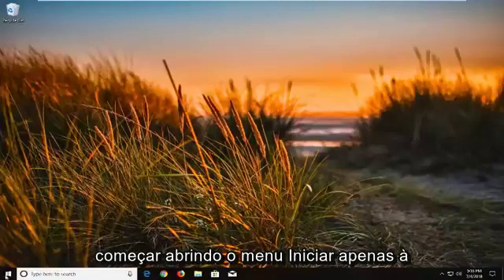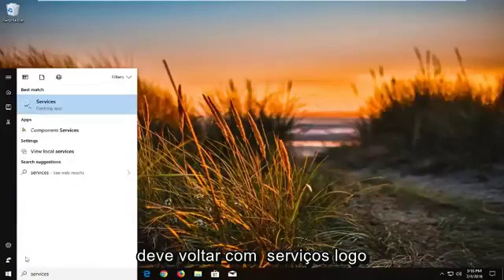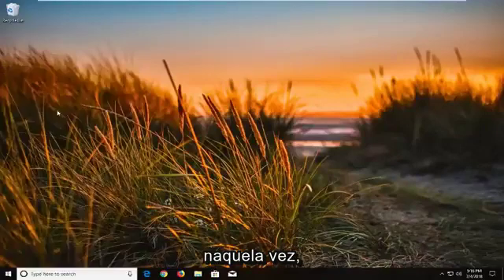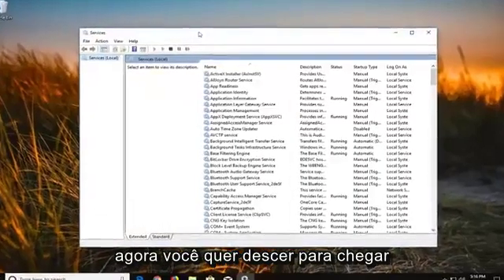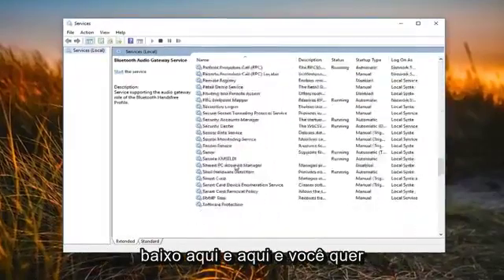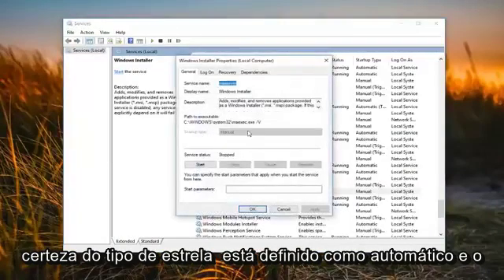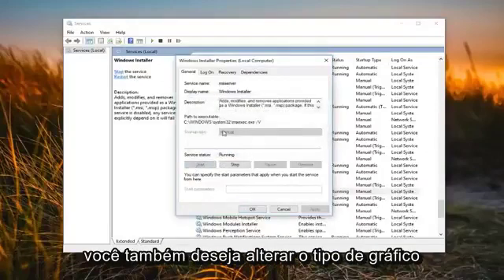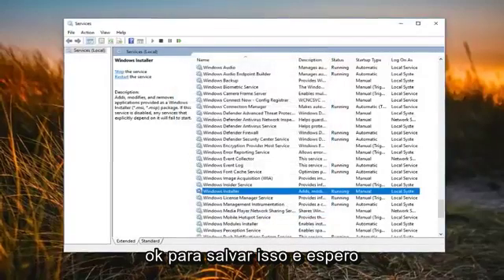Apenas uma instância do Wusa.exe tem permissão para executar a correção de erros [Tutorial]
Corrigir apenas uma instância do Wusa.Exe tem permissão para ser executada.

Esse tipo de erro de atualização do Windows está associado principalmente às versões mais antigas do sistema operacional Windows e é o mais comum no sistema operacional Windows 7. Realizar atualizações em versões mais antigas do sistema operacional Windows era definitivamente mais difícil do que agora e sempre havia o risco de receber códigos de erro aleatórios.

O erro "Apenas uma instância do wusa.exe tem permissão para ser executado" pode ser corrigido de várias maneiras e ocorre em vários cenários diferentes, como atualizar o Internet Explorer, instalar uma atualização autônoma manualmente etc. É por isso que é importante para acompanhar todos os métodos e experimentá-los o mais rápido possível.